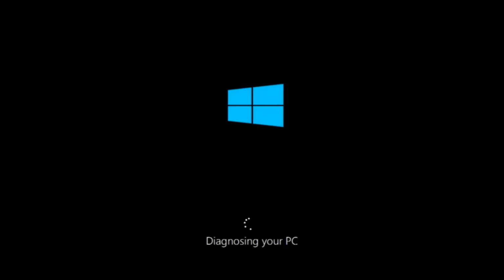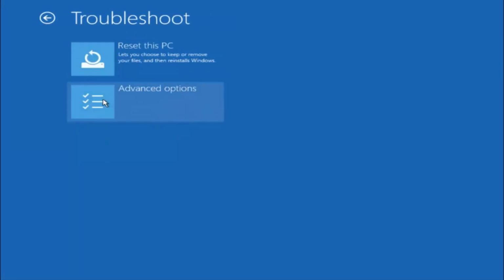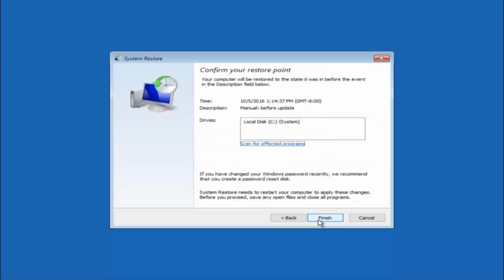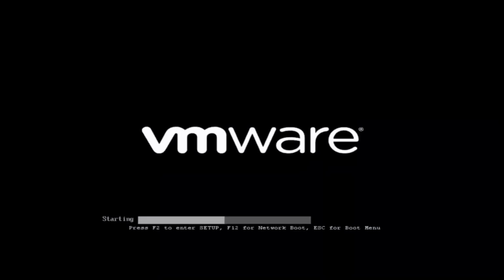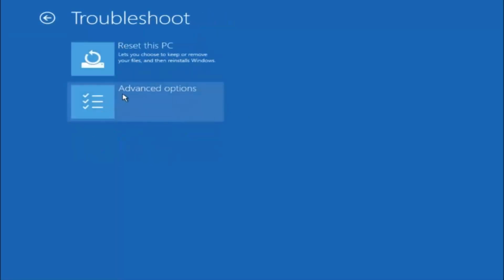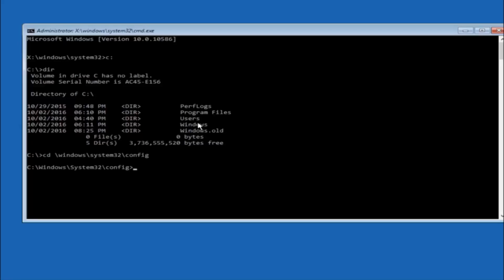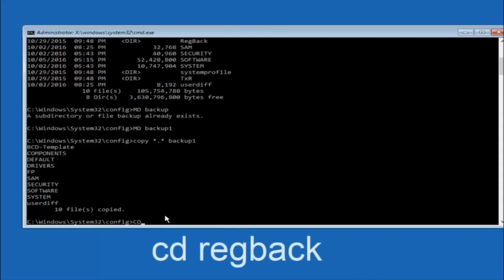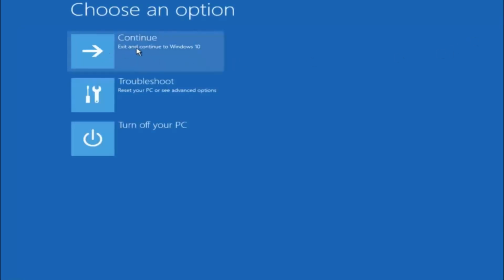How To Fix Blue Screen on Lenovo Yoga 9i [Solution]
If your Lenovo Yoga 9i is experiencing a blue screen, this video explores the topic of Windows blue screen errors and common system issues that may affect laptop performance. Blue screen problems can interrupt productivity, cause unexpected restarts, and impact the overall reliability of your premium Lenovo convertible laptop. This tutorial focuses on the Lenovo Yoga 9i blue screen issue, helping viewers understand the symptoms and possible causes without covering the repair process. Whether the issue occurs during startup or regular Windows usage, this video provides valuable information about the topic.

Issues addressed in this tutorial:
Lenovo Yoga 9i blue screen
Lenovo Yoga 9i BSOD
Fix blue screen Lenovo laptop
Lenovo Yoga 9i Windows error
Lenovo Yoga 9i boot problem

This tutorial is designed for Lenovo Yoga 9i users who want to learn more about blue screen errors and Windows system stability concerns. It provides helpful background information about crashes, startup problems, and performance challenges related to Lenovo laptops. Understanding these common issues can help users recognize factors that may affect their device experience. This video is a useful resource for anyone researching Lenovo Yoga 9i blue screen problems and Windows reliability topics.